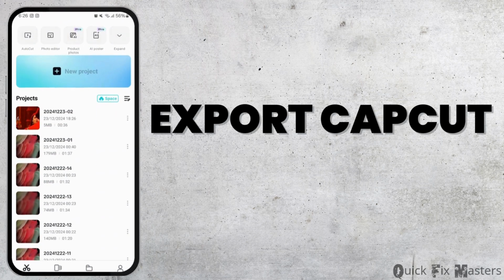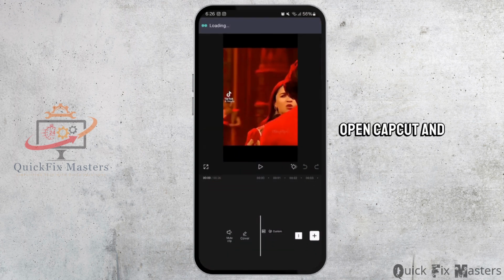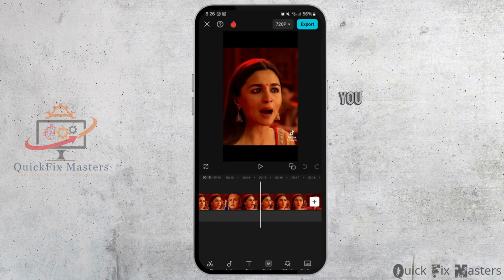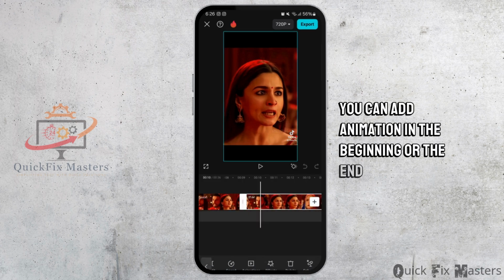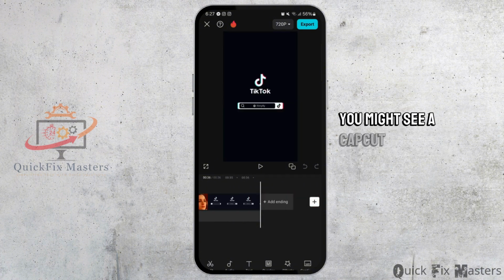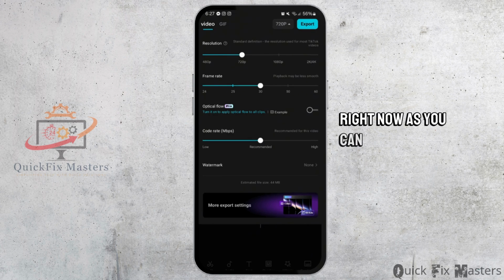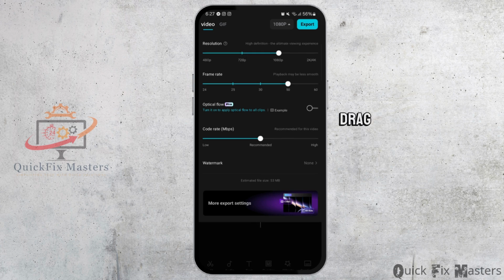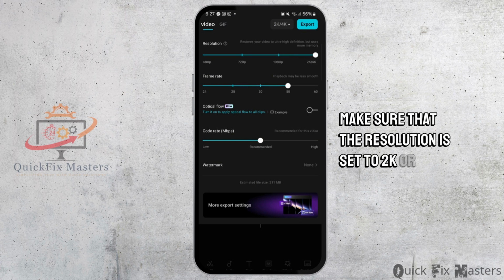How to Export CapCut Videos in 4K | Easy 2024 Guide | CapCut Tutorial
Want to export your CapCut videos in stunning 4K resolution? This guide walks you through the steps to adjust export settings for maximum quality, ensuring professional-looking results for your projects.

Timestamps:
0:00 Introduction
0:30 Steps to Export Videos in 4K Using CapCut